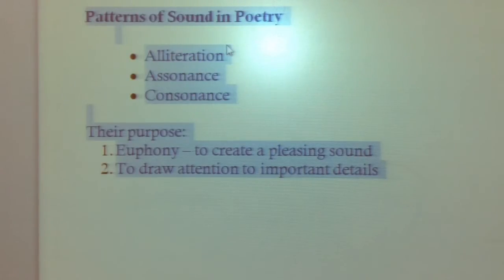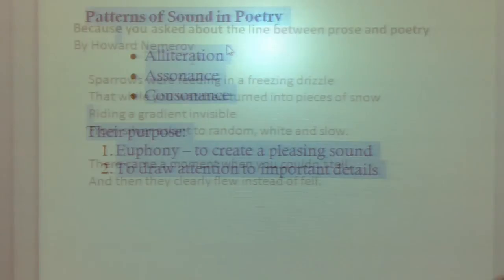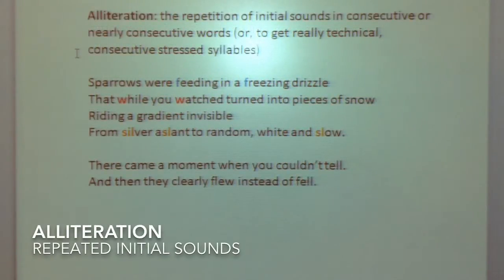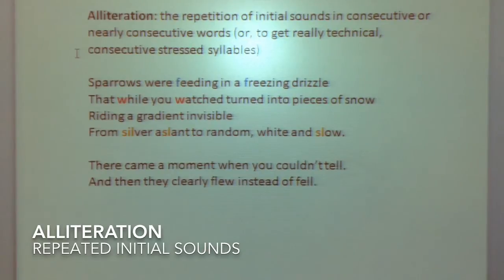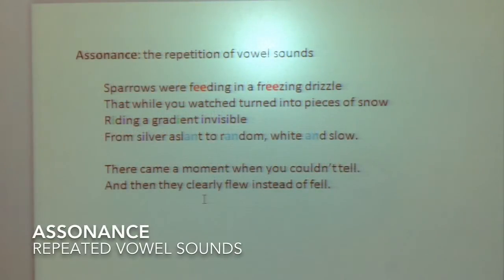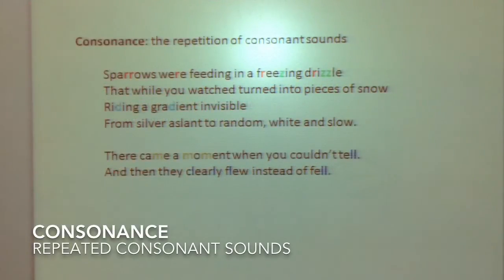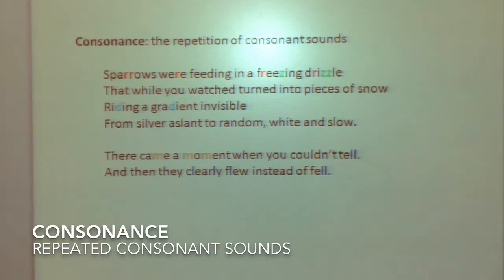Patterns of Sound in Poetry